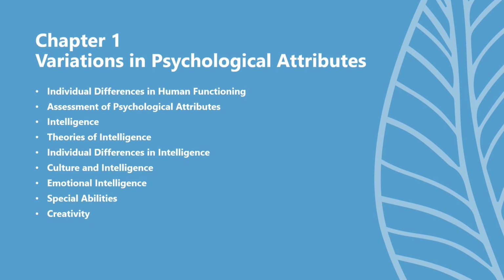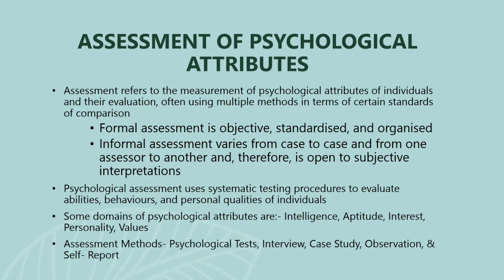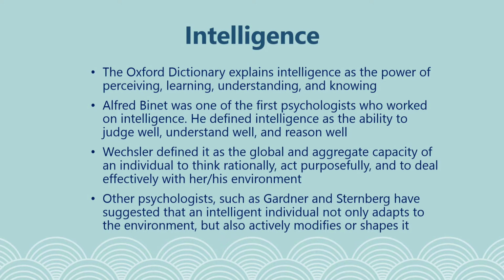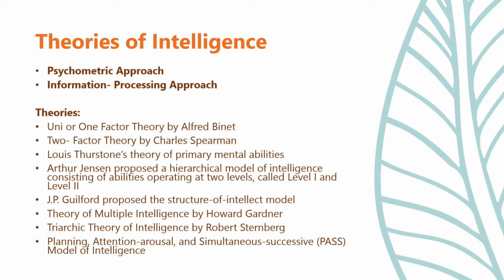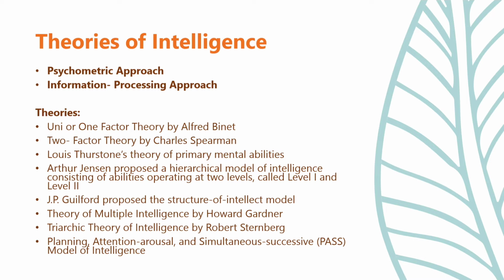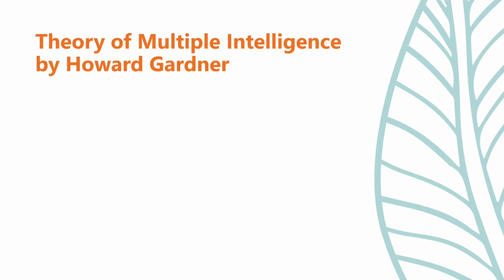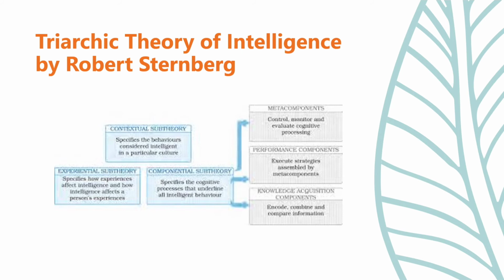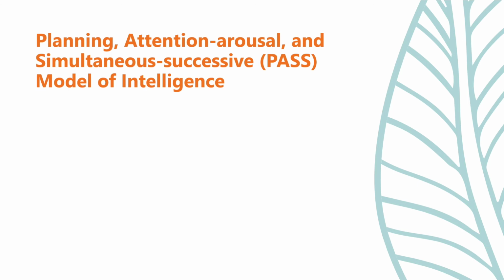Class 12 Psychology Chapter 1 Part 1